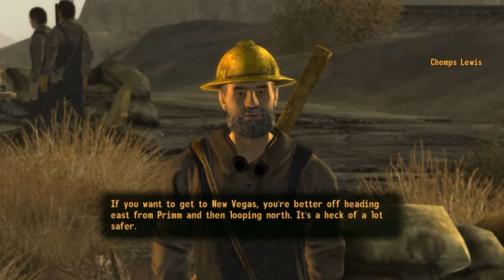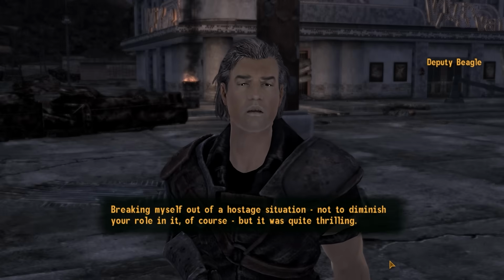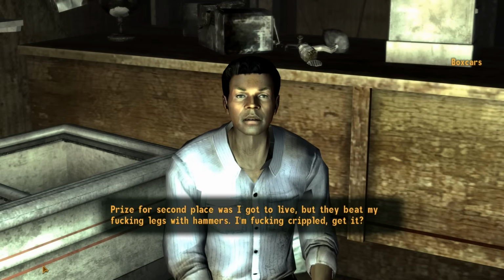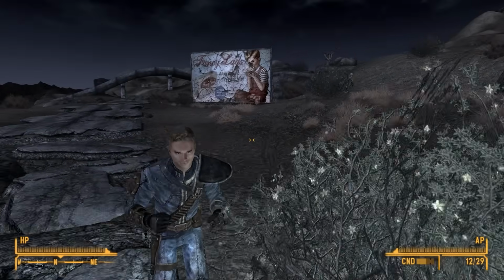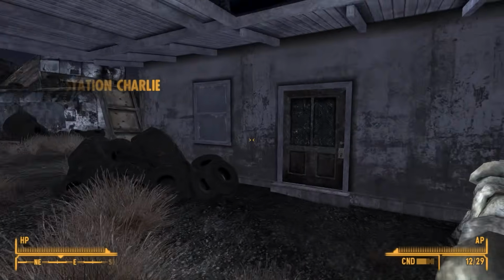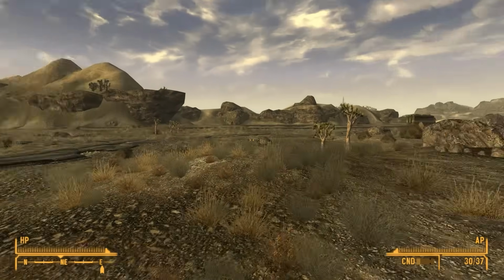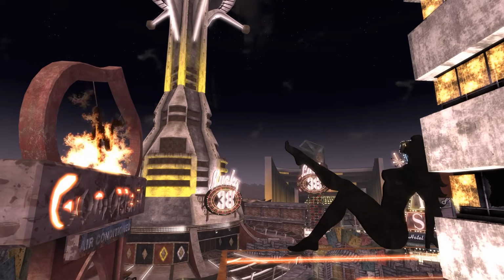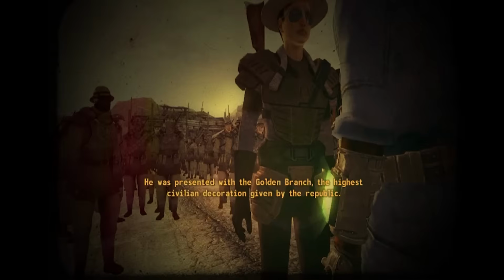Beating Fallout New Vegas the Way Obsidian Intended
Diablo Lore Books
My YouTube Gaming/Recording rig:

Help create more RPG Dark Lore Movies (& Get fun perks too) by becoming a Patron